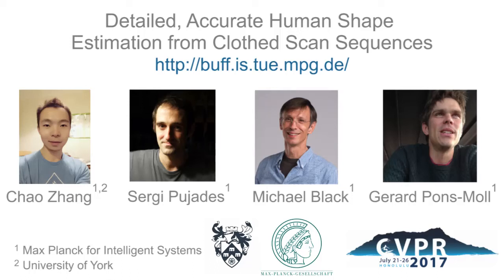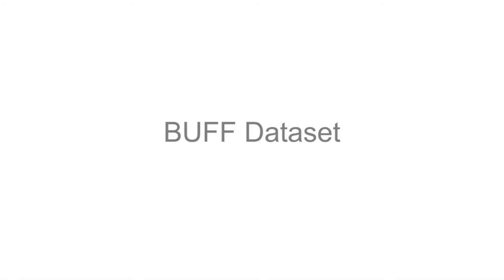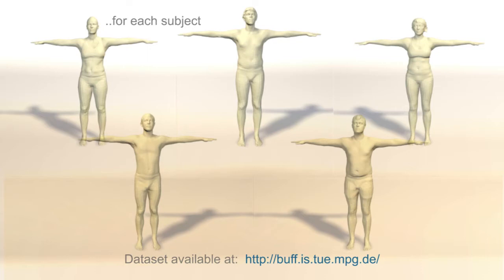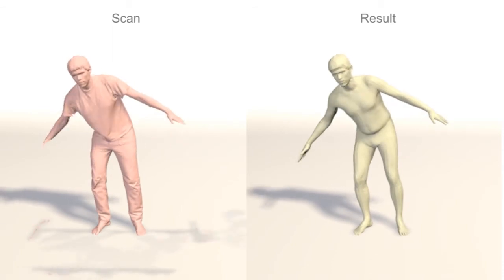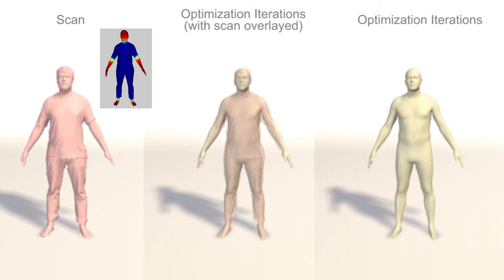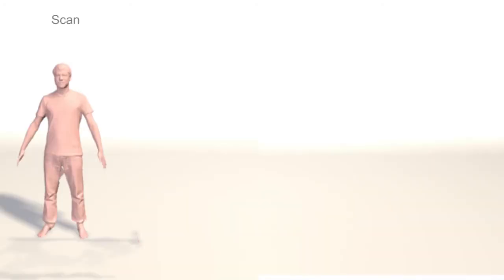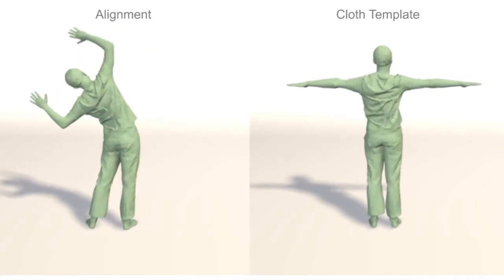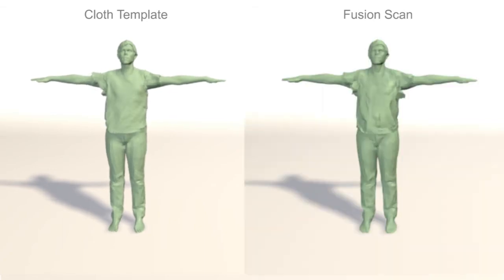Estimating body shape under clothing (CVPR 2017)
Detailed, accurate, human shape estimation from clothed 3D scan sequences

Abstract:
We address the problem of estimating human body shape from 3D scans over time. Reliable estimation of 3D body shape is necessary for many applications including virtual try-on, health monitoring, and avatar creation for virtual reality. Scanning bodies in minimal clothing, however, presents a practical barrier to these applications. We address this problem by estimating body shape under clothing from a sequence of 3D scans. Previous methods that have exploited statistical models of body shape produce overly smooth shapes lacking personalized details. In this paper we contribute a new approach to recover not only an approximate shape of the person, but also their detailed shape. Our approach allows the estimated shape to deviate from a parametric model to fit the 3D scans. We demonstrate the method using high quality 4D data as well as sequences of visual hulls extracted from multi-view images. We also make available a new high quality 4D dataset that enables quantitative evaluation. Our method outperforms the previous state of the art, both qualitatively and quantitatively.

Authors:
Chao Zhang
Michael J. Black

bibtex:
@inproceedings{shape_under_cloth:CVPR17,
  title = {Detailed, accurate, human shape estimation from clothed {3D} scan sequences},
  author = {Zhang, Chao and Pujades, Sergi and Black, Michael and Pons-Moll, Gerard},
  booktitle = {IEEE Conference on Computer Vision and Pattern Recognition (CVPR)},
  year = {2017}